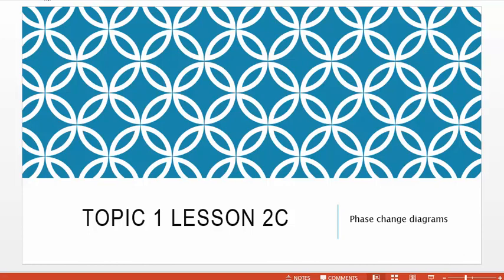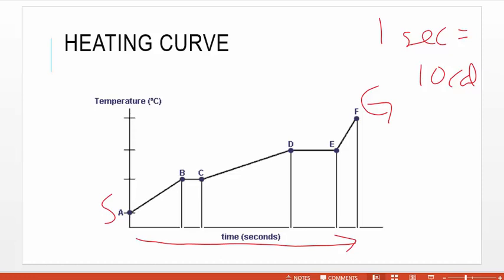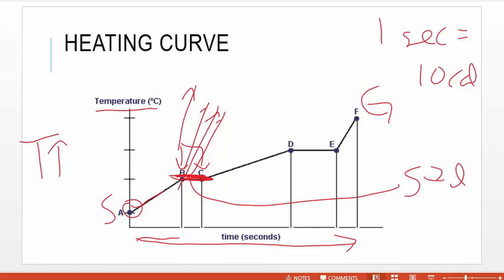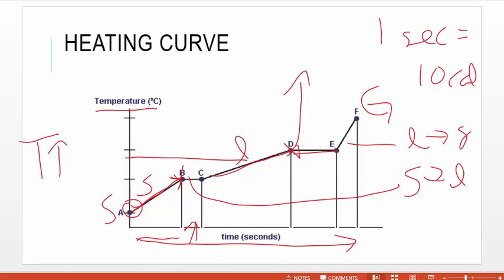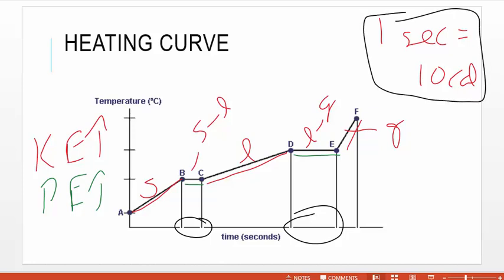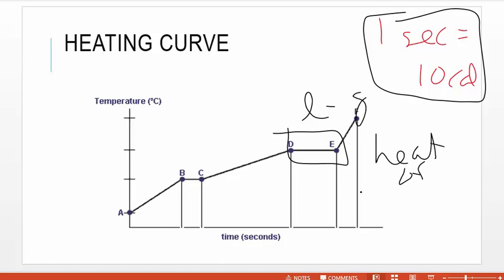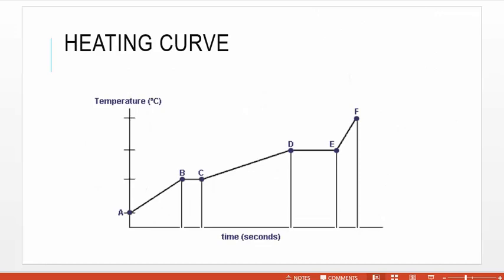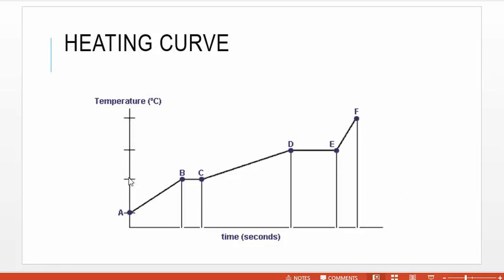Topic 1 Lesson 2C